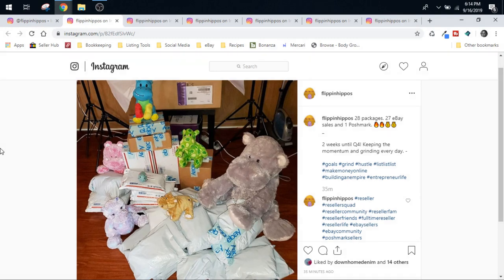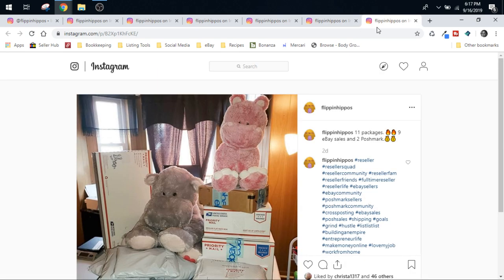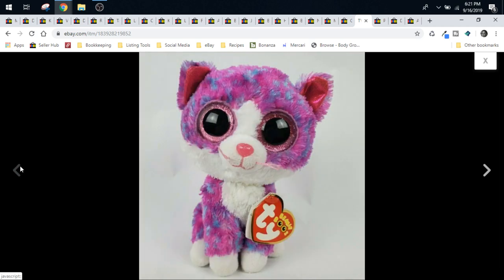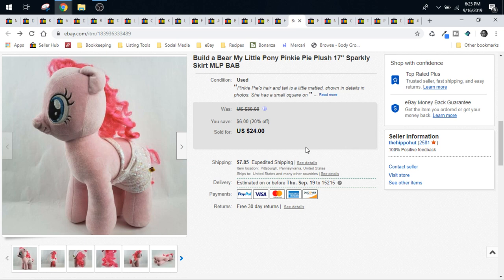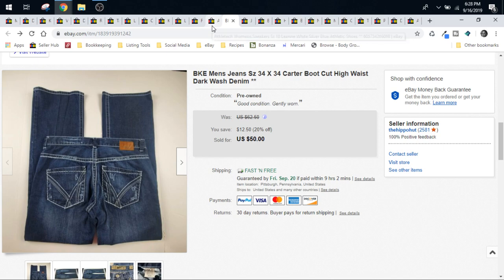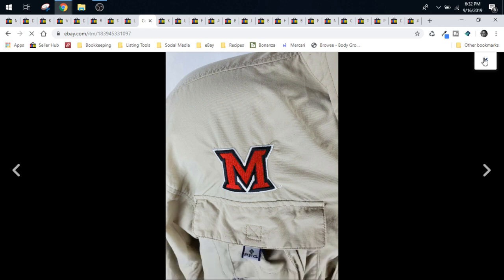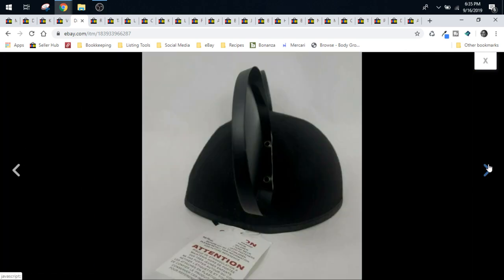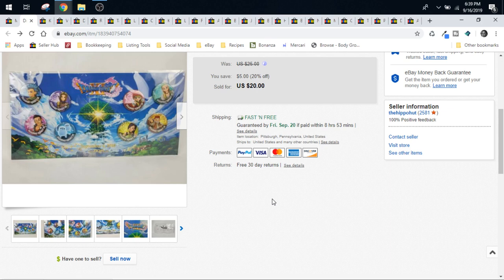What Sold on eBay? | 9/9 - 9/15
Buy your copy of our 2019 Clothing Guide!

Join our new FB Group!

450 Turbo Thermal Printer Labels
4XL Thermal Printer Labels

The Boxery
Where we order our polymailers and boxes:

Our eBay Store: